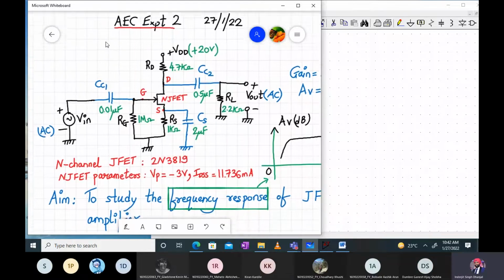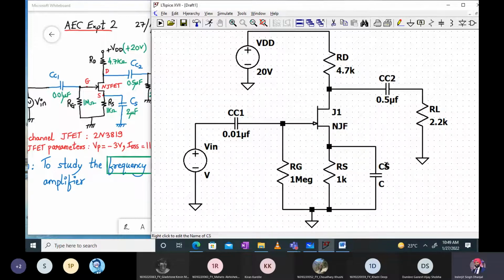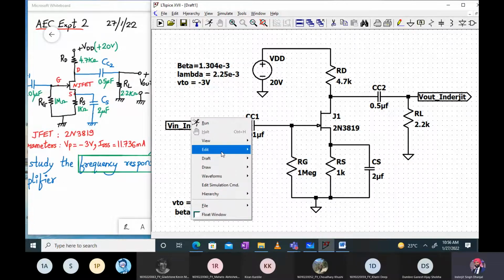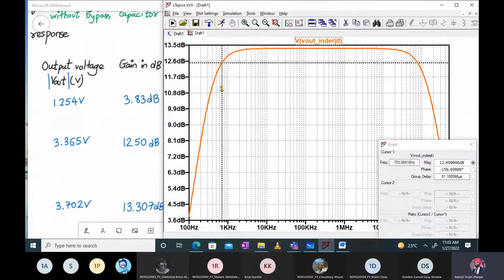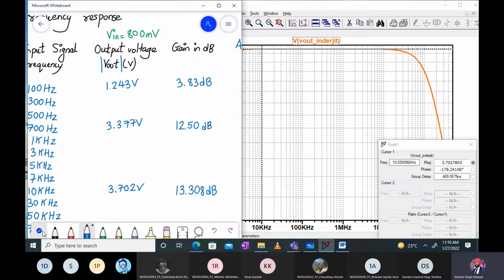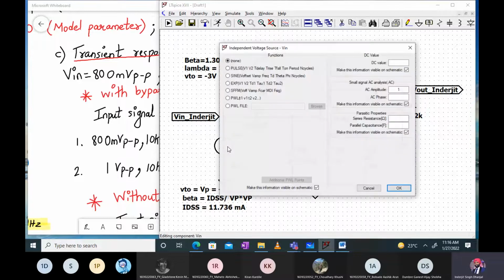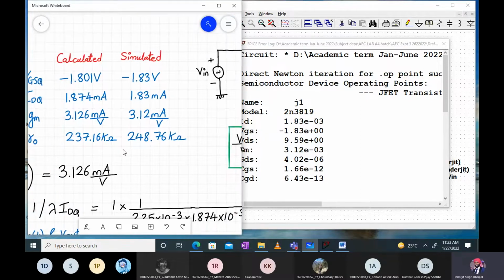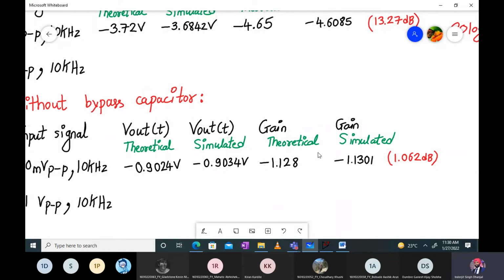Analog Electronic Circuits LAB 2: Frequency response simulation of JFET CS amplifier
Analog Electronic Circuits LAB 2 covers the following contents
1. Frequency response simulation of n-channel JFET CS amplifier in LTspice for bypassed and un-bypassed cases
2. Estimation of FL, FH and bandwidth from frequency response plot for JFET CS amplifier in LTspice for bypassed and un-bypassed cases
3. Transient response simulation for JFET CS amplifier in LTspice for bypassed and un-bypassed cases with calculations
Inconvenience regretted for glitches in voice due to internet connectivity issue for few seconds during recording